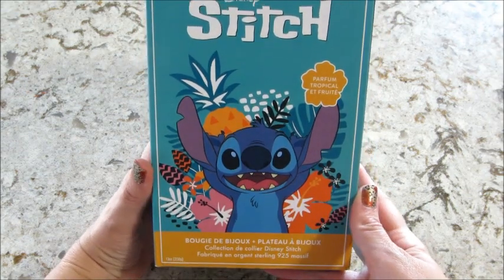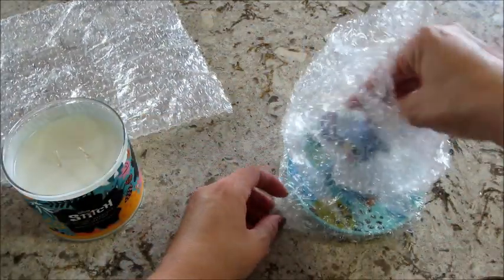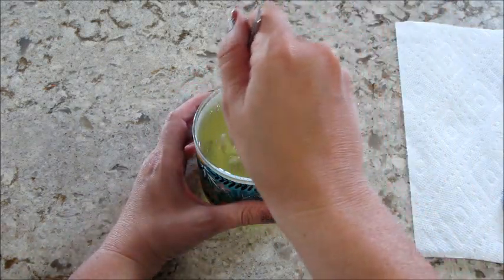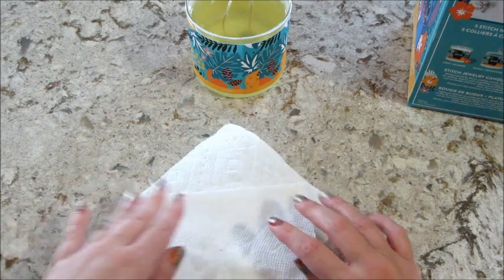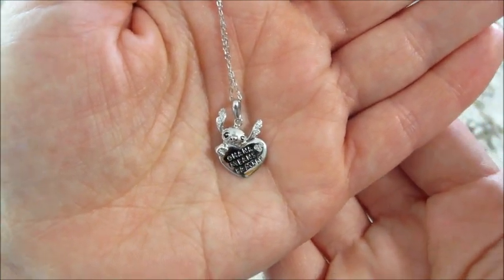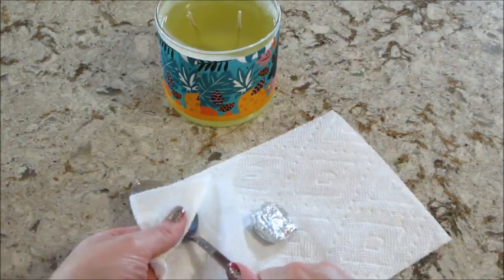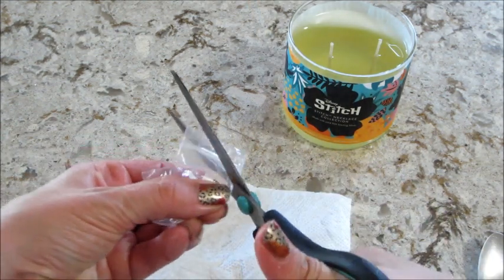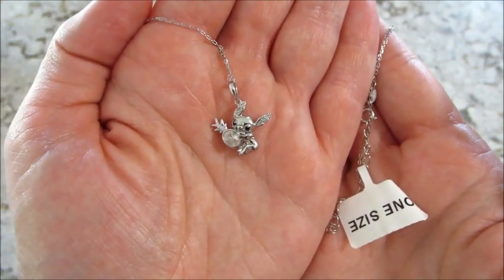Charmed Aroma Jewelry Reveal - Disney's Lilo & Stitch Candle!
How to order from the CA store when you live in the US? Click the link below to create a profile and obtain your Canadian address to purchase items from the CA store. ShipbyMail

Today’s ring reveal came from the Disney’s Stitch Candle!

Jewelry
Find a 925 Sterling Silver, Stitch necklace inside this jewel candle!

Fragrance
Aloha! Inspired by Stitch's carefree attitude, light this jewelry candle and enjoy the uplifting, tropical scent of sparkling orange, crushed pineapple, fresh coconut and sun-washed driftwood. When you've finished burning, find a 925 Sterling Silver Stitch necklace!
Display your new accessory on the limited edition Stitch jewelry tray!

Light your jewelry candle and enjoy the amazing, long lasting fragrance. When you've finished burning, reveal your jewel inside! As a bonus, use the Stitch jewelry tray to display your favorite jewelry for years to come.

Candle Size
12 oz / 340 grams - 2 wick candle

What’s on my nails? Cattitude Problem